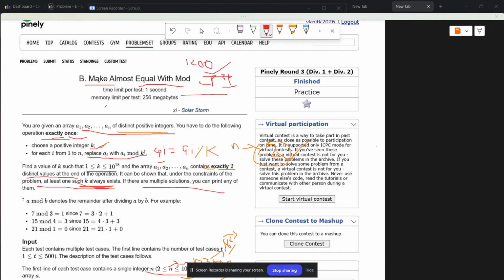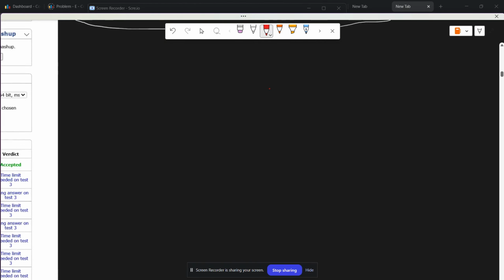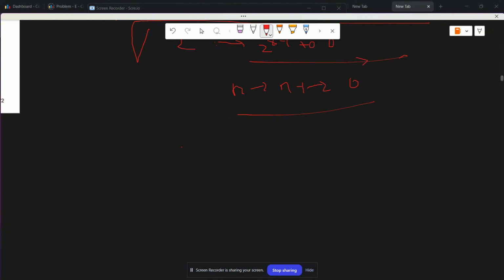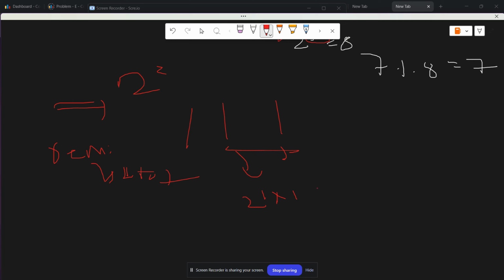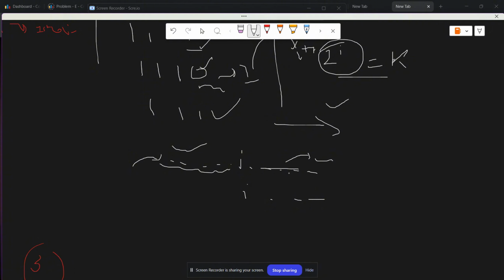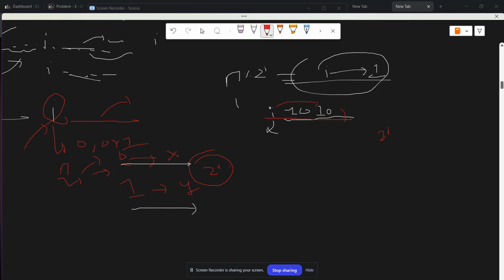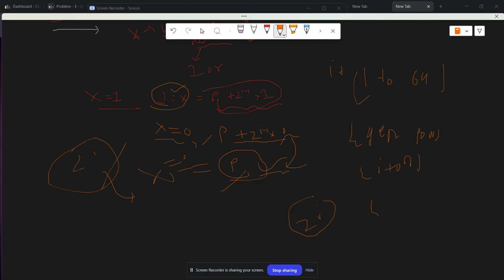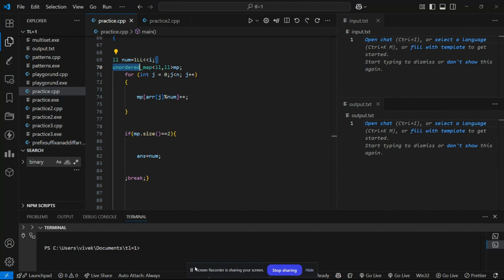#2 Make Almost Equal With Mod | Video Solution | 1200 Rated | TLE CP-31 Sheet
In this video, we will cover Problem #2 - Make Almost Equal With Mod of the 1200-rated problems from our TLE’s CP-31 Sheet - by Priyansh Agarwal.